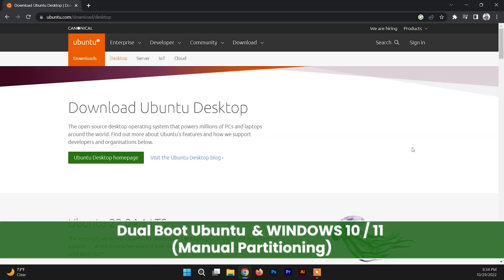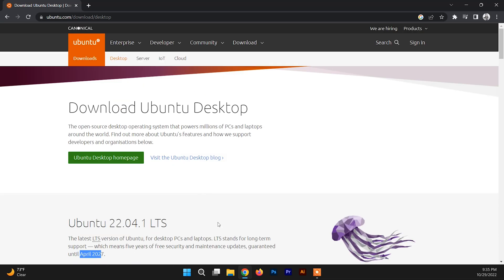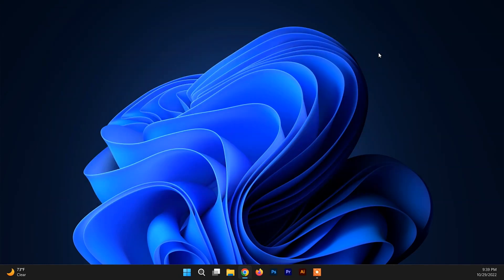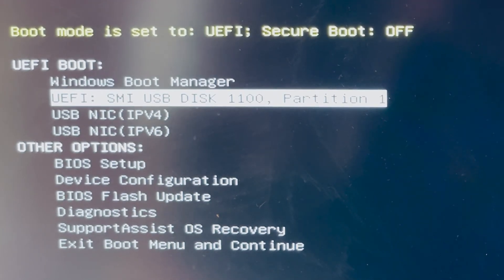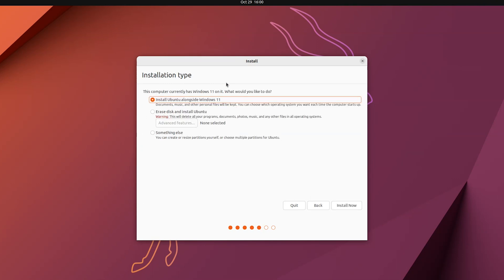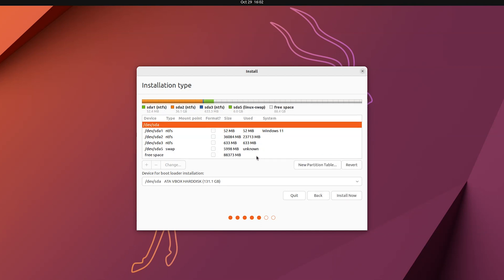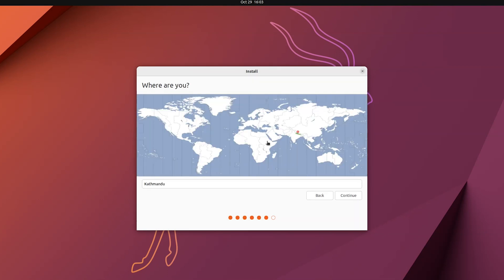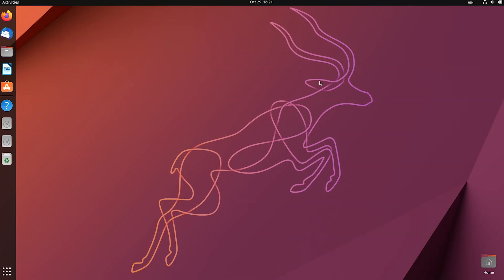How to Dual Boot Ubuntu and Windows 11 / 10 ? | FULL GUIDE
In this video, I will be showing you how to dual boot ubuntu 22.10 with windows 10 /11.